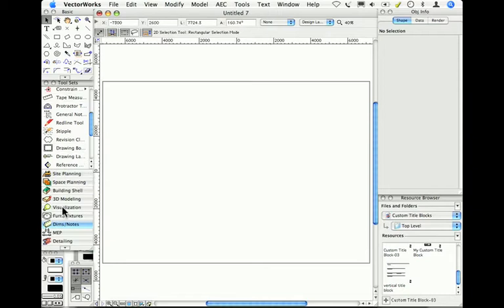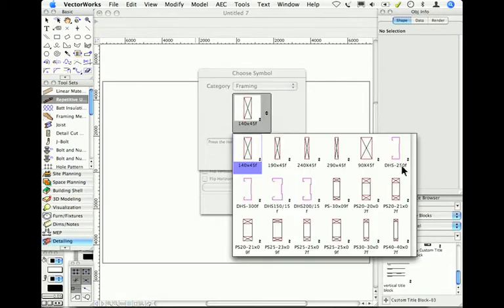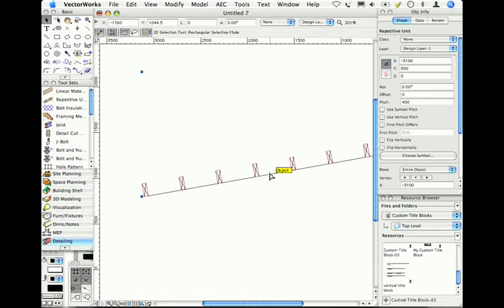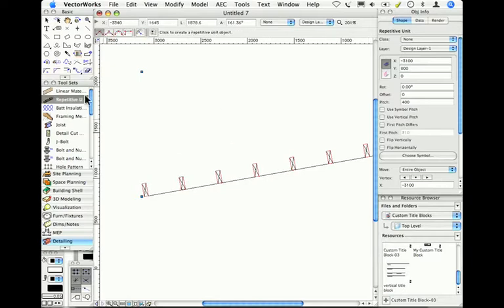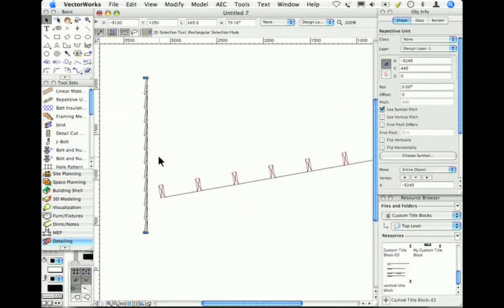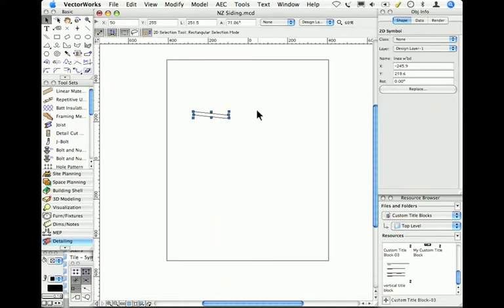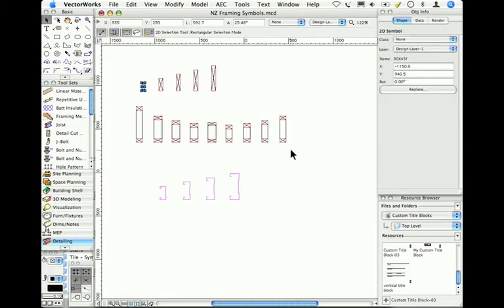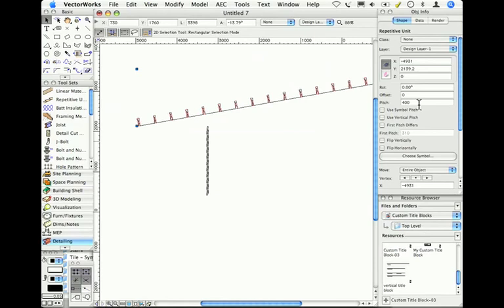cadmovie018 - Symbols Libraries for Tools (Repetitive Unit)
Old cadmovie

The Repetitive unit tool uses a series of symbols stored in specific folders in the VectorWorks folder. If you edit these files then this tool becomes much more useful for you.